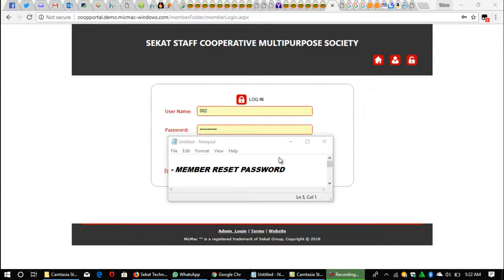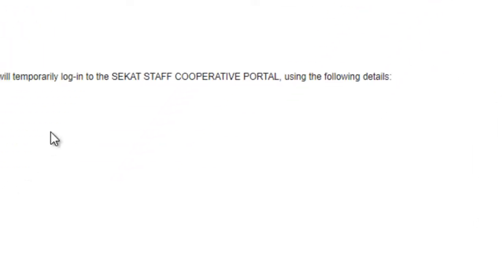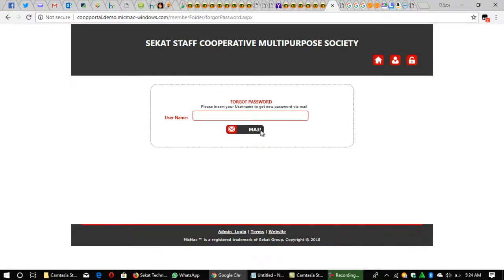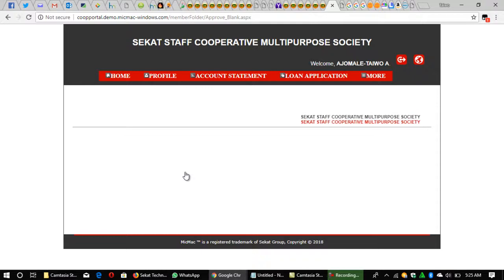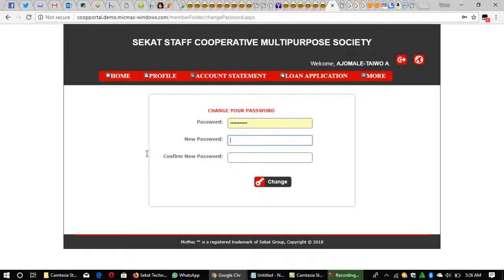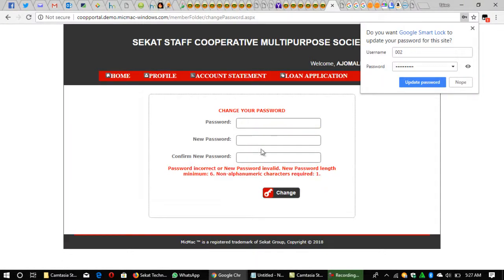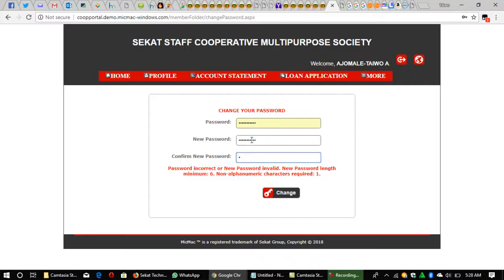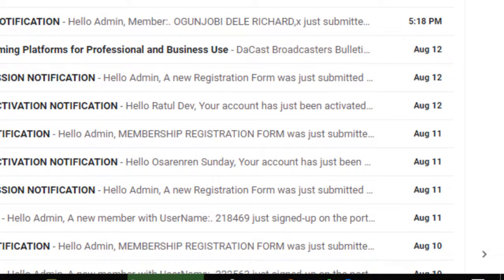MEMBER RESET PASSWORD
MicMac CERM WEB PORTAL is a Cooperative Enterprise Resource Management Solution / application package that provides the highest level of features to run Cooperative Societies's Administrative and Financial functions/ operations...